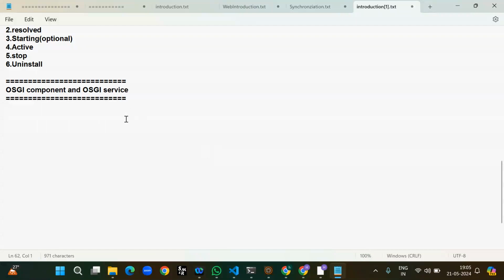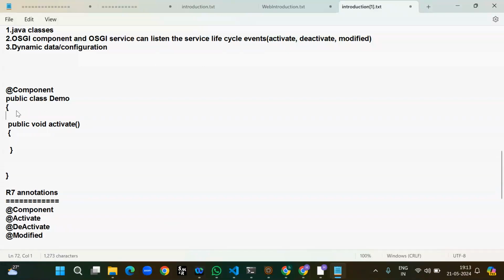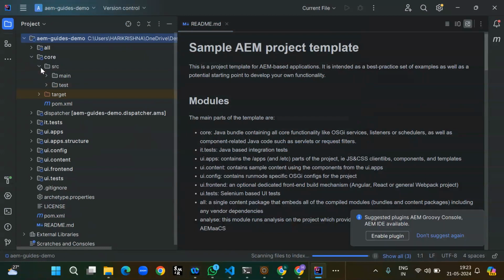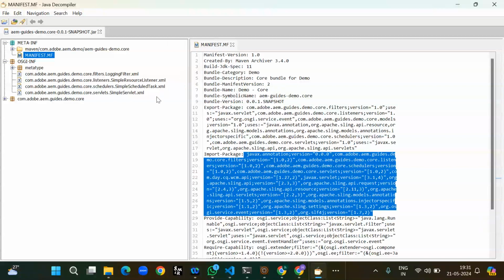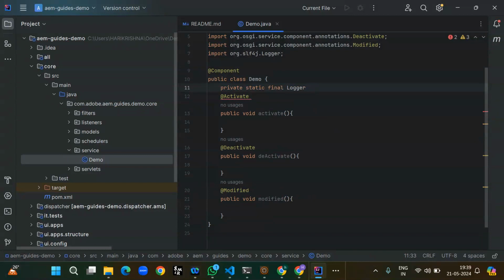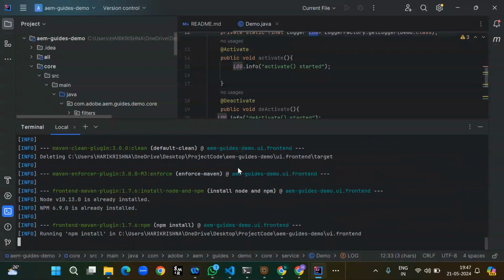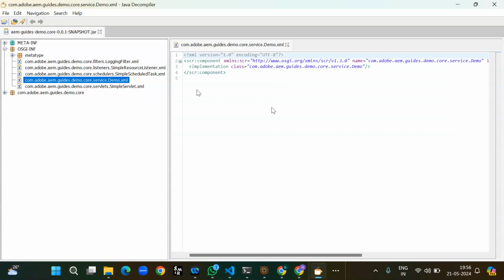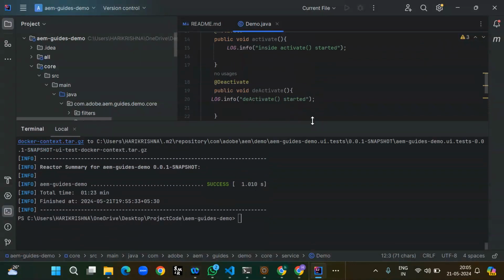Class 2-OSGI Introduction: Understanding the Basics Part 2